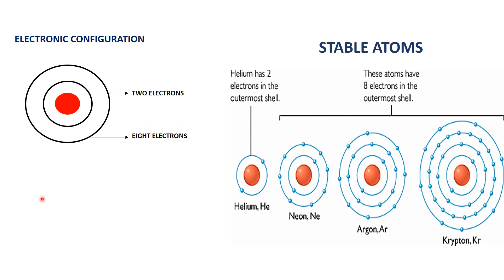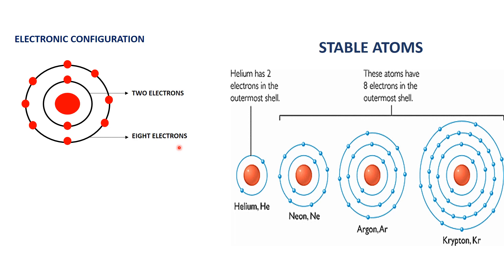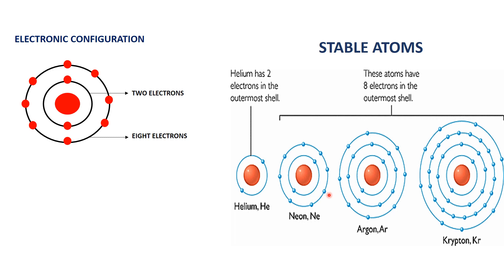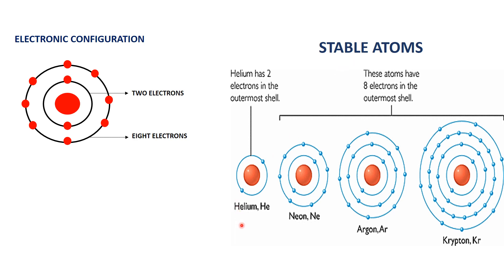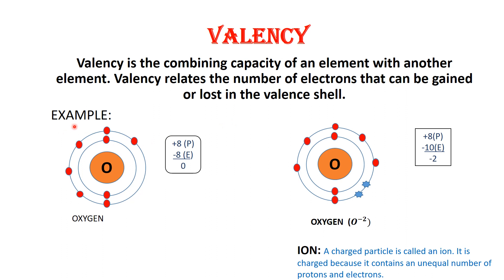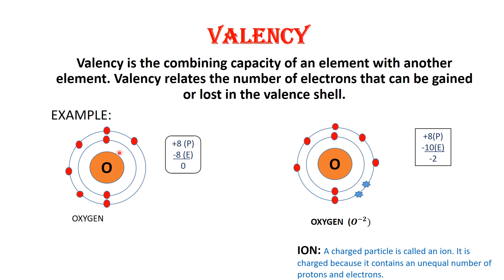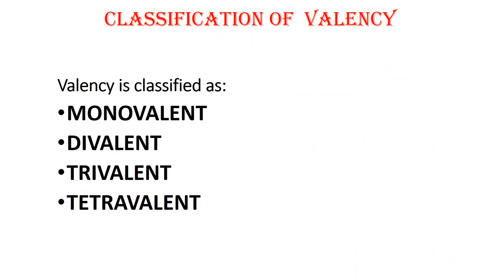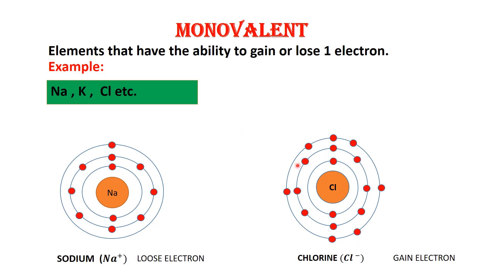valency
classification of valencies